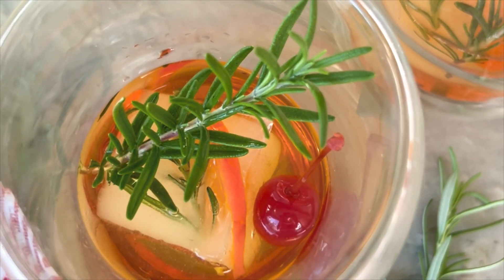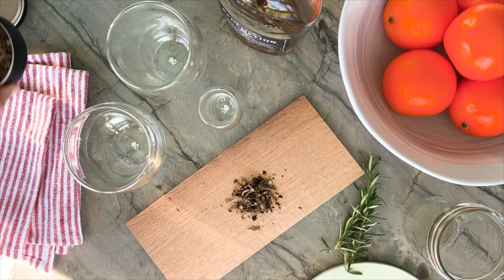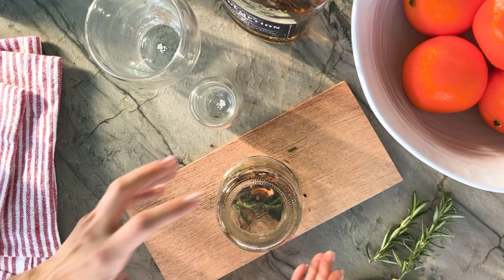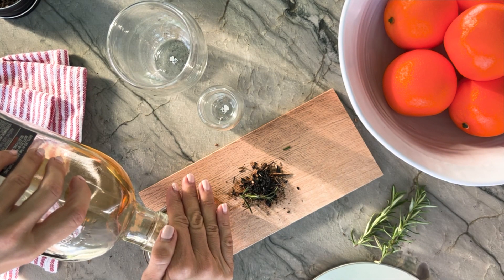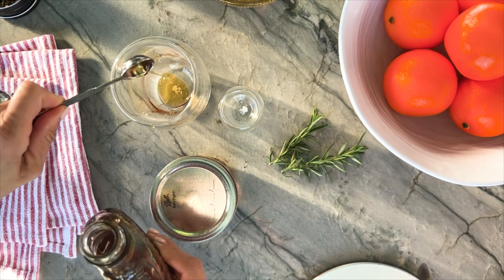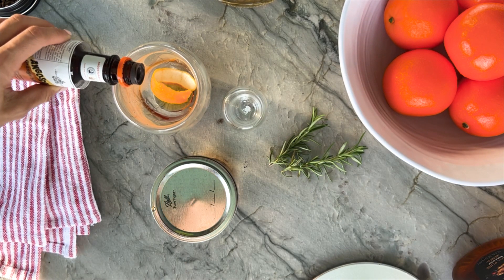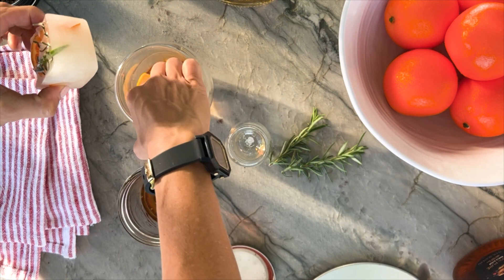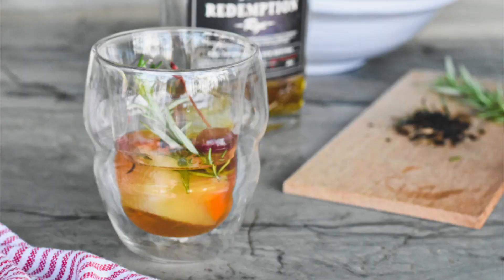How to Make a Smoked Old Fashioned | Grill Girl Robyn Lindars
If you love an old fashioned cocktail, take it a step further by adding smoke flavor to this iconic Bourbon cocktail! In this technique I show you how to add smoke flavor using a cedar plank and wood chips so anyone can make smoked cocktails, no smoker required! This recipe starts by using bourbon barrel wood shavings, lighting them to create smoke, and then trapping the smoke in a mason jar where we will add the bourbon to get infused with smoke. After the bourbon gets infused with smoke, add the remaining ingredients including maple syrup, bitters, citrus zest and ice and don’t forget the maraschino cherry. I used MasterPRO’s double walled whiskey glasses which can withstand temps from -4 to 392 degrees and retain ice as well as a yeti, all while looking sexy in your kitchen!

Robyn Lindars, the “Grill Girl” behind GrillGirl.com and Grill Girl Magazine, shows that anything can be made on the grill- from grilled cocktails to even baking dessert. Follow along for inspirational ideas on how to cook outdoors for the best flavor and best times around the grill. As seen on Food Network, Travel Channel, NBC.